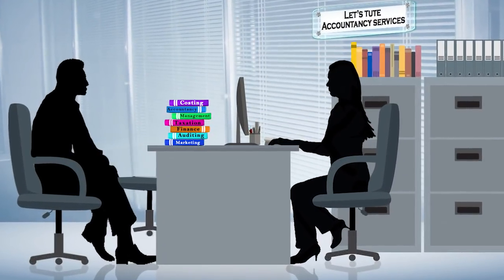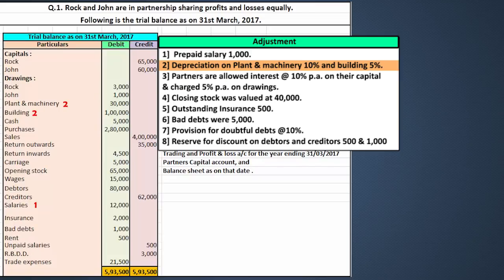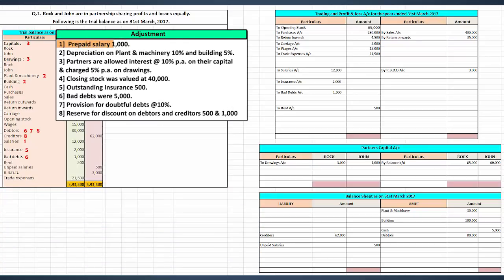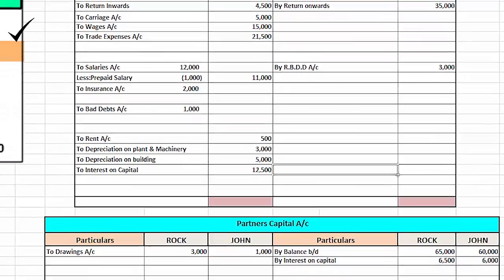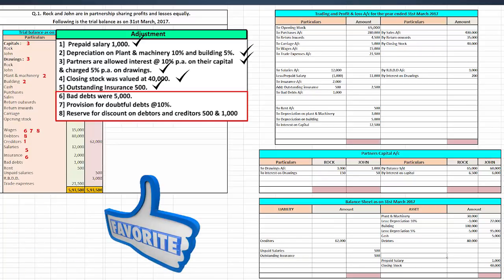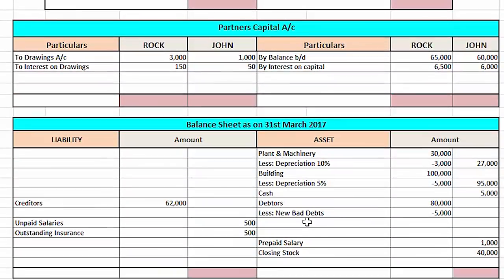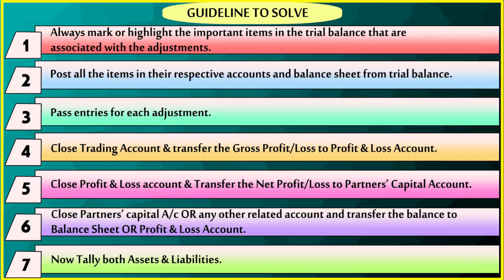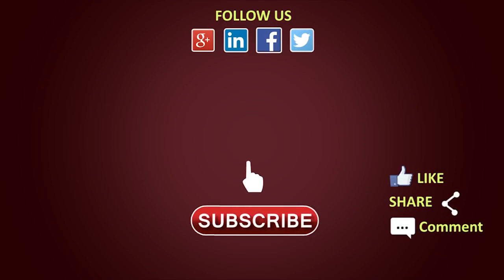Partnership Final Accounts | Commonly asked Adjustment | Problem Solving | Letstute Accountancy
Hello Friends,

When two or more individuals engage in an enterprise as co-owners, the organization is known as a partnership. And then to do an accounting of such firm is a very important task.
Here is a video that focuses mainly on how partnership final accounts get prepared.
It covers the very basic problem with basic adjustments.

Time Stamp
0:00 Introduction
1:11 Rock and John Trial Balance
2:12 Analyze
2:23 Preparation of Accounts
2:47 Posting Entries from Trial Balance

Equipment:

1: Green Backdrop Background YouTube Video Shooting
2: DIGITEK® (DTR 550LW) (170 CM) Tripod For DSLR, Camera
3: Godox SB-UBW Series Octa (SB-UBW120 47'') lights
4: Cellphones TriPod t Adapter For Mobile Phone
5: Aerial Acoustic Foam
6: Travel Adapter
7: AmazonBasics Camera Lens Protective Pouches - Water Resistant
8: AmazonBasics Backpack for Cameras and Accessories

Accessories:

1: SanDisk 128GB SD Card - SDSDXXY-128G-GN4IN
2: SanDisk 128GB Extreme Pro SDXC UHS-I Card - C10, U3, V30, 4K
3: Canon EF-S 24mm f/2.8 STM Lens
4: Spe Tulip 58Mm Flower Lens Hood (Black) For Canon Eos
5: Graphic Tablet
6: Microphone with 20ft Audio Cable
7: Headphones for Home & Recording studio
8: Studio Condenser Microphone

Software:

1: Effects and Cinema 4D Lite: 3D Motion Graphics Using CINEWARE
2: Adobe Photoshop CC for Photographers 2018 Paperback